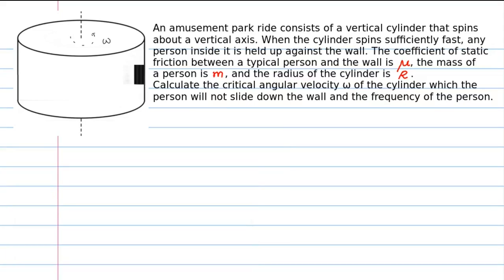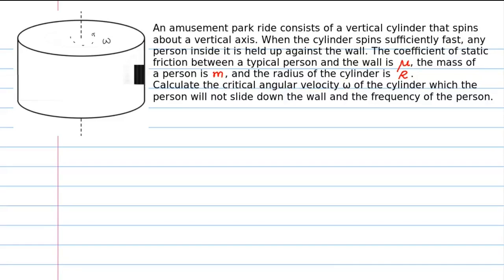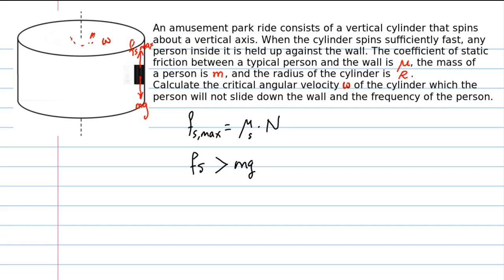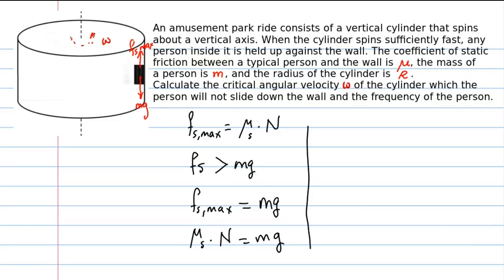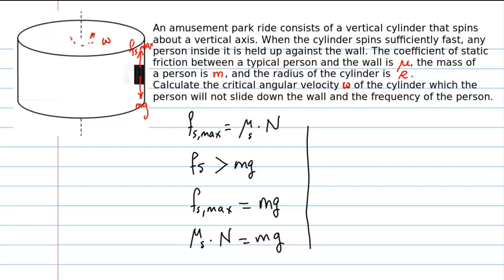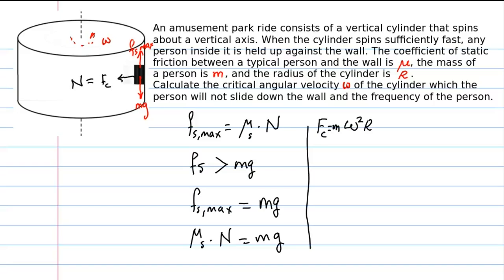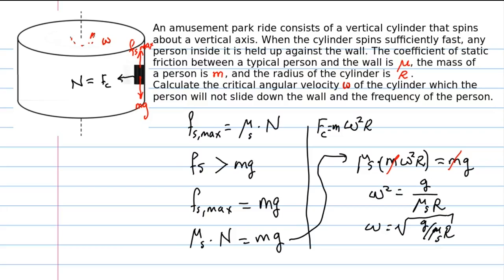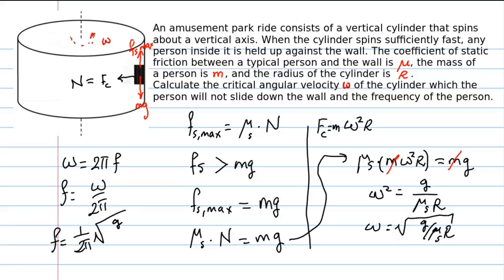Amusement park ride - Calculate the critical angular velocity of the cylinder not to slide down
An amusement park ride :
Consists of a vertical cylinder that spins  about a vertical axis. When the cylinder spins sufficiently fast, any  person inside it is held up against the wall. The coefficient of static  friction between a typical person and the wall is μ, the mass of  a person is m, and the radius of the cylinder is R.  Calculate the critical angular velocity of the cylinder which the  person will not slide down the wall and the frequency of the person.